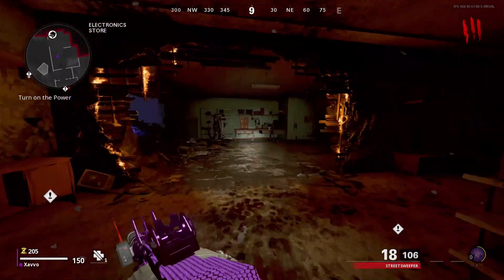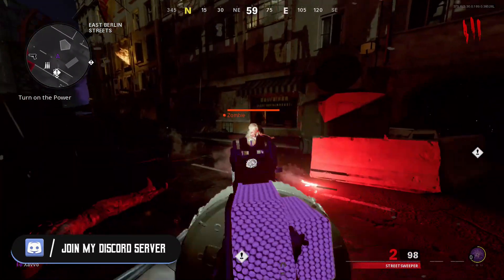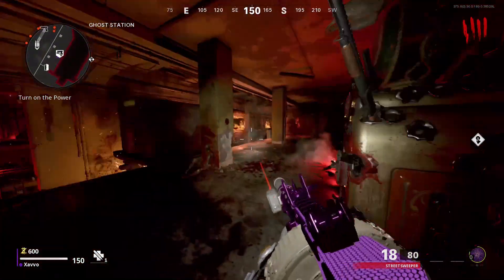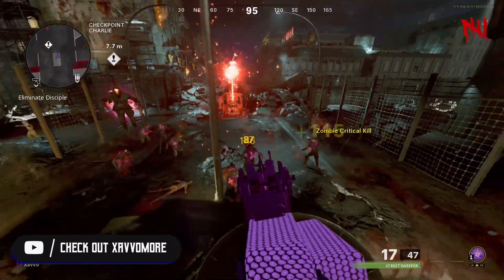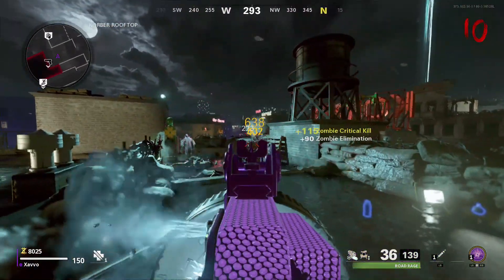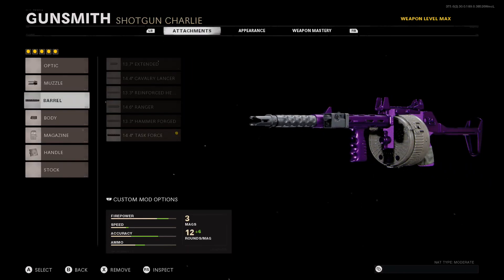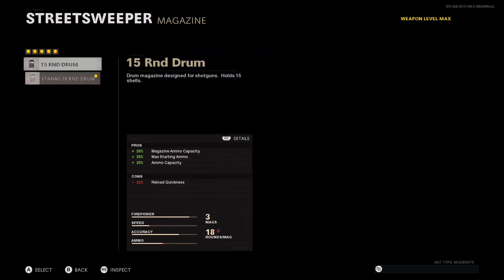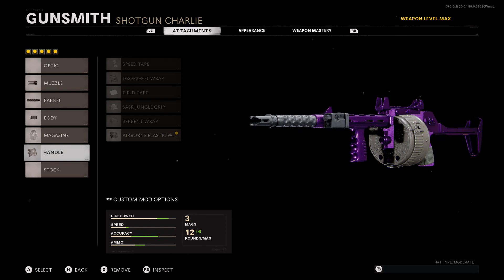This Is The Best Streetsweeper Class In Cold War Zombies!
-▪︎Best Sweeper Class in Zombies, OP Streetsweeper Class in Zombies▪︎-

--𝙻𝚒𝚗𝚔𝚜--